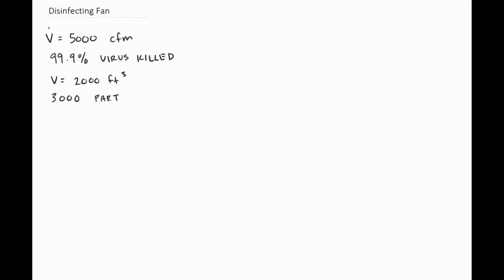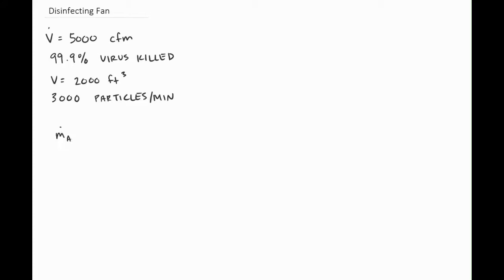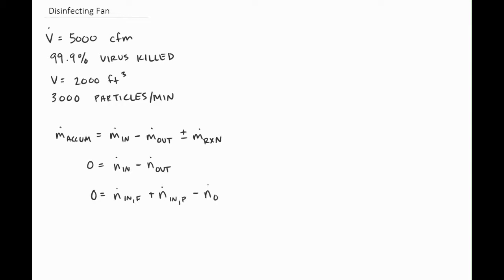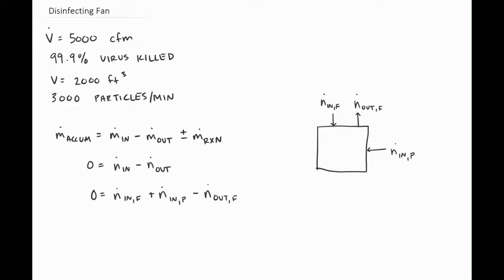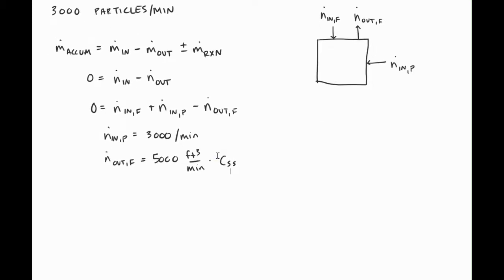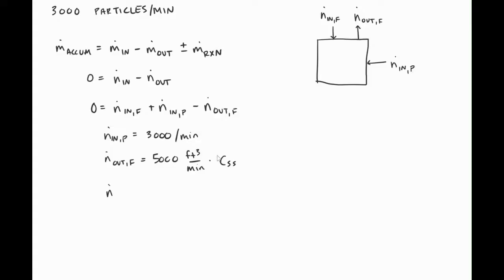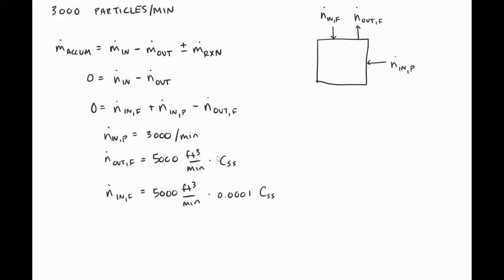Ideal Reactors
This video introduces ideal reactors, including the completely mixed batch reactor (CMBR), completely mixed flow reactor (CMFR), and plug flow reactor (PFR).

--Additional Resources--

Intro Image by Markus Distelrath from Pixabay